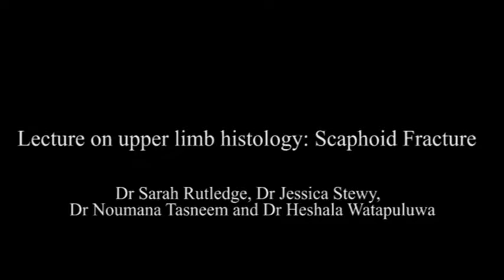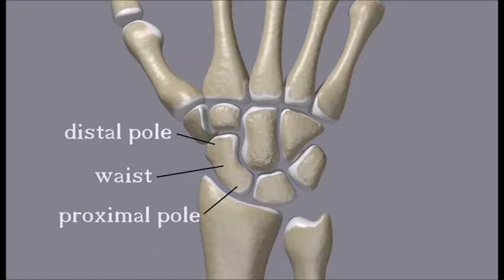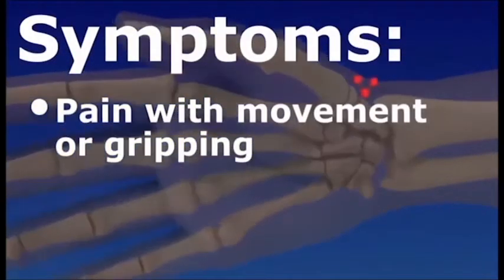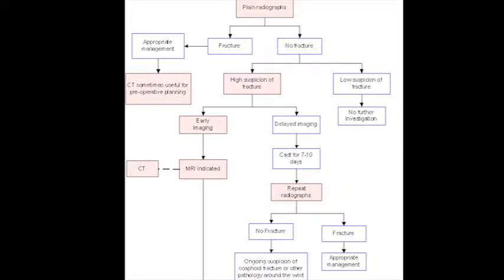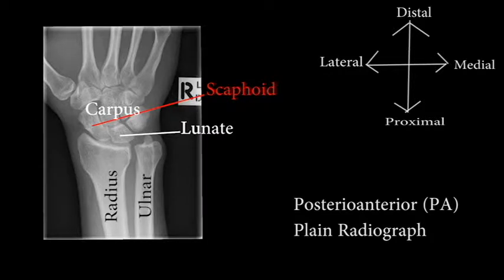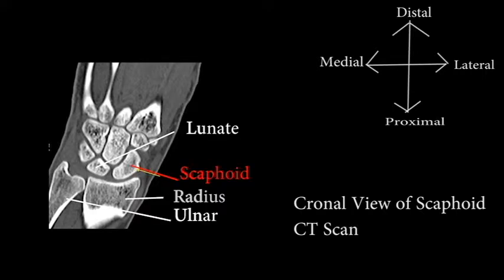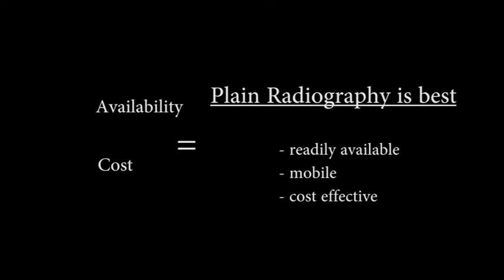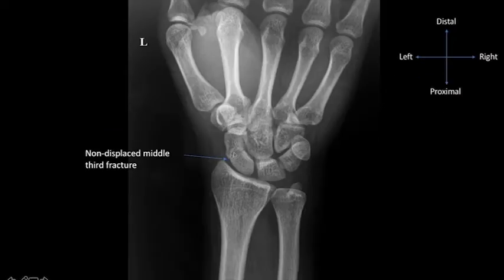LQB482 Team15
Biomed Assignment